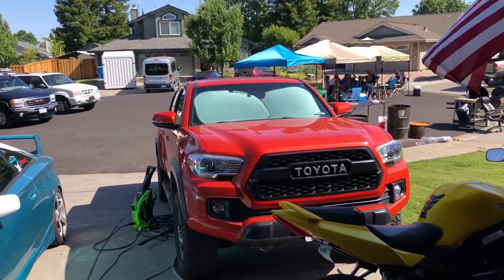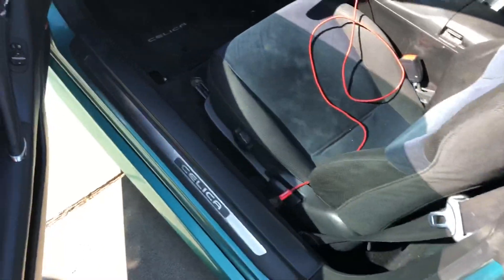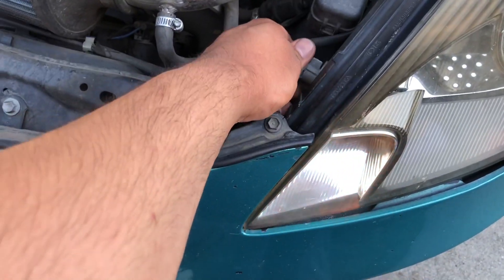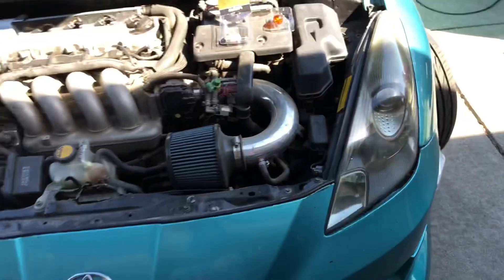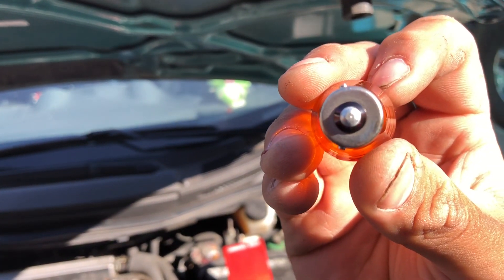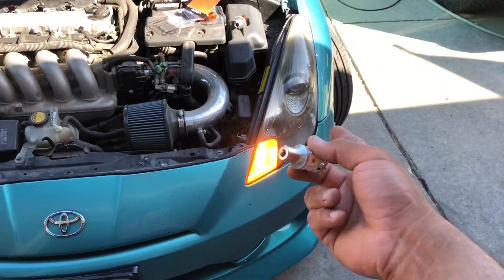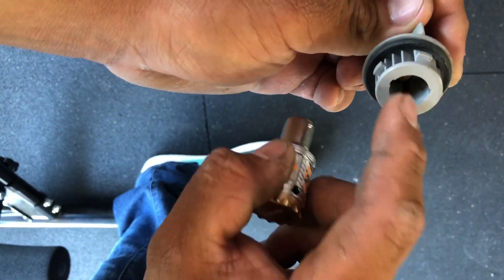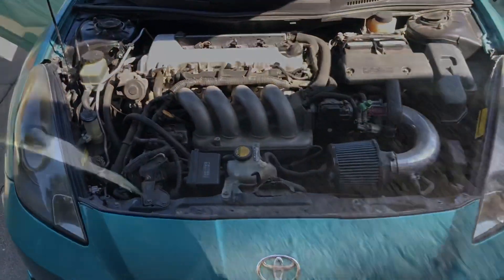Lasfit 1156 amber turn signal LED no hyper flash install on Celica GT-S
28w led